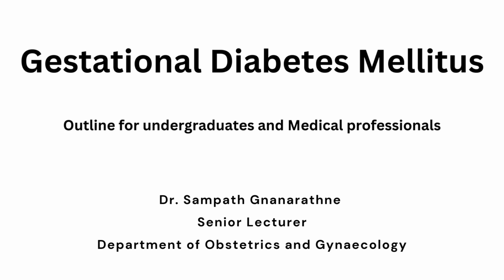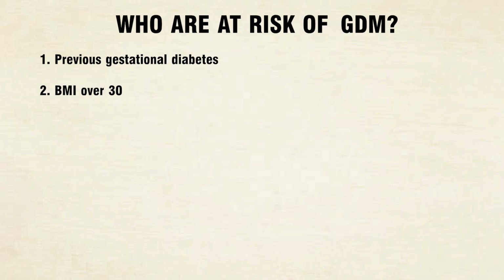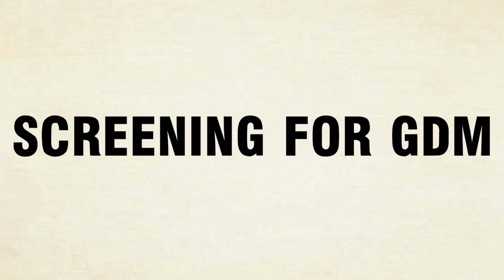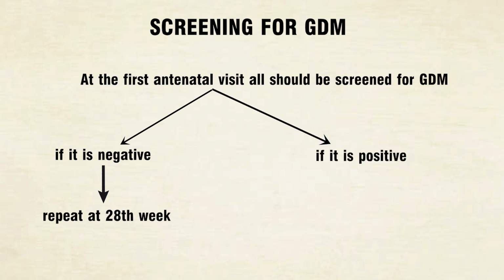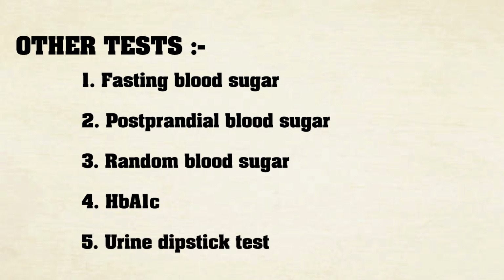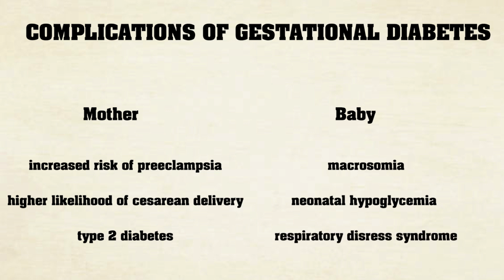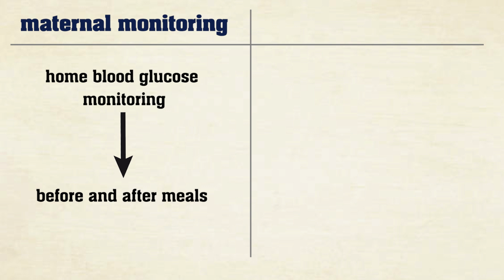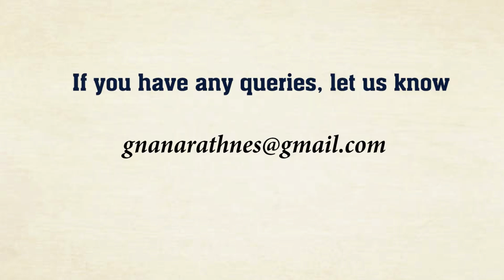Gestational Diabetes Mellitus Explained | Dr. Sampath Gnanarathne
In this video, Dr. Sampath Gnanarathne, a consultant obstetrician and gynaecologist, explains everything you need to know about Gestational Diabetes Mellitus (GDM). Learn about the causes, risks, diagnosis, and management of GDM in pregnancy, with expert advice on keeping both mother and baby safe. Dr. Gnanarathne's insights from real-world practice will guide both medical trainees and the general public. Stay informed and ensure a healthy pregnancy journey!